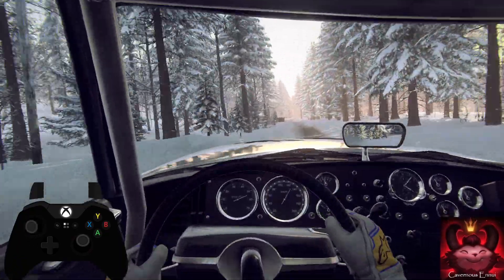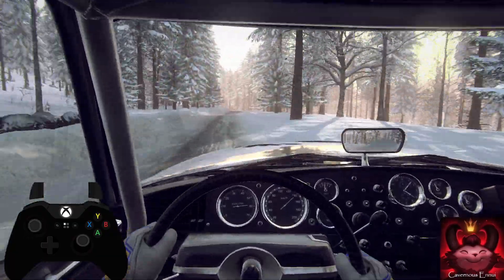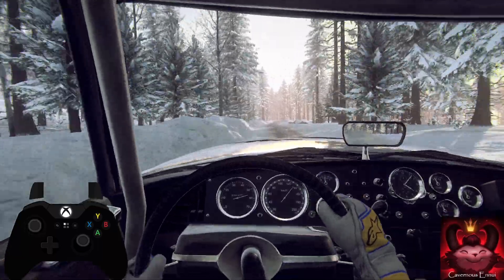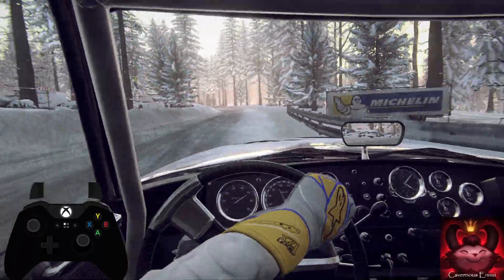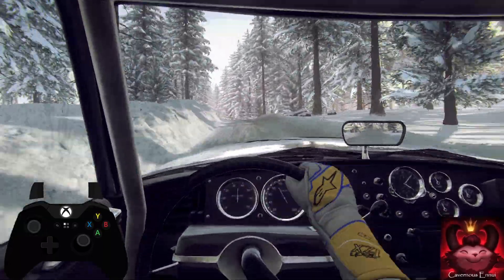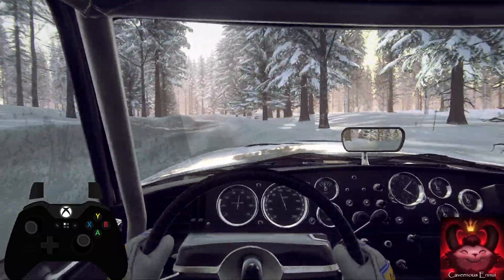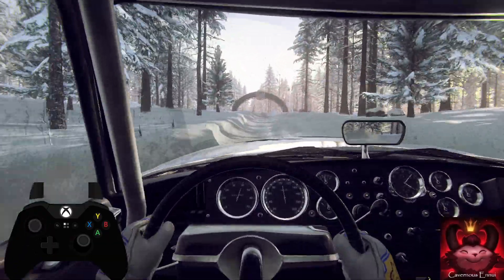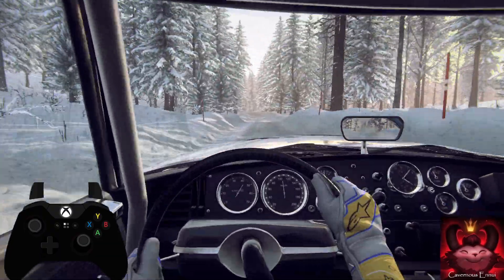JRC Historic #3 Sweden 02 Hamra DS21 Dirt Rally 2.0